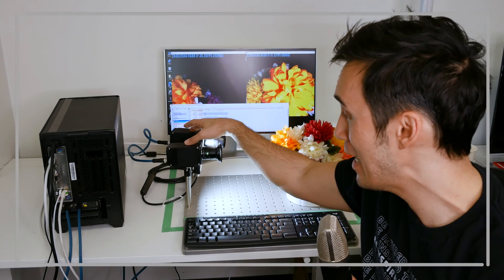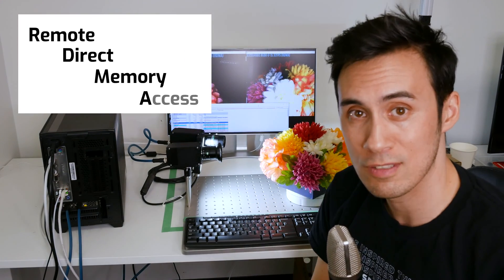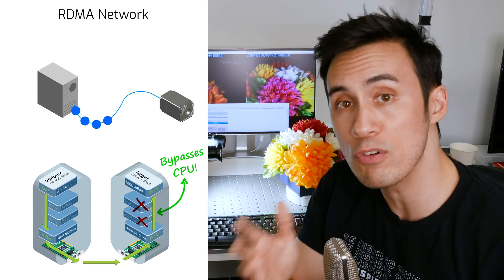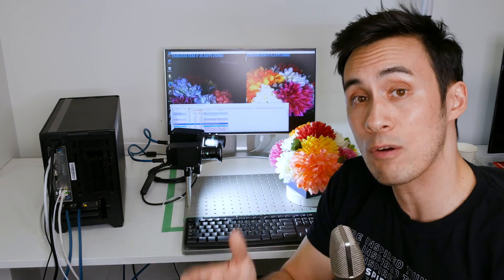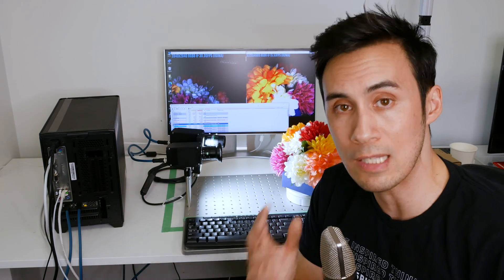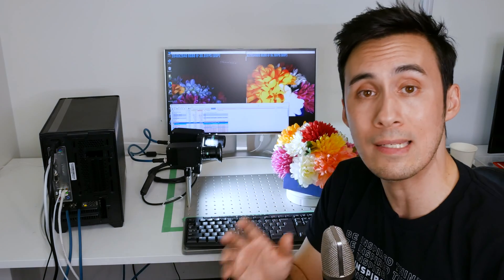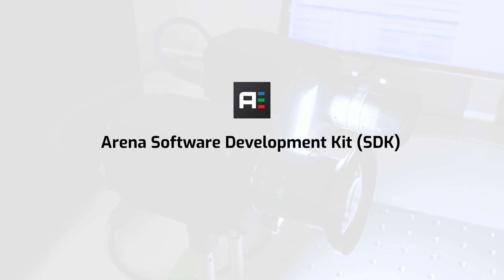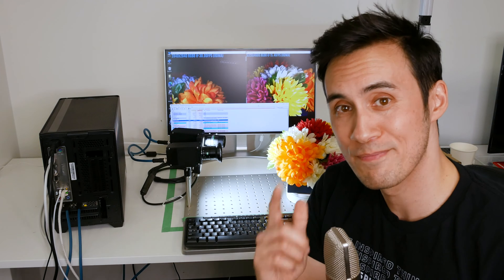Sneak Peek: RDMA for 10GigE Cameras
Want more info?

This is a short video demonstrating 2 x Atlas10 10GigE cameras using RDMA (Remote Direct Memory Access, based on the RoCE v2 open standard) streaming technology running on a low spec PC (i3, 16GB). Typically we would recommend running 10GigE cameras on at least an i7 (preferably an i9) with quad channel 64 GB or 128 GB of ram. RDMA drastically reduces CPU usage with 10GigE cameras that the i3 has no problem streaming the 2 cameras. This particular demo will be shown at a bunch of trade shows, so for those who can't make it to our events here's the demo running live!